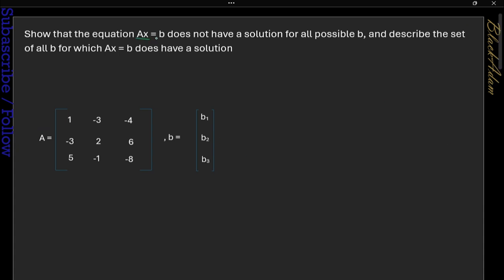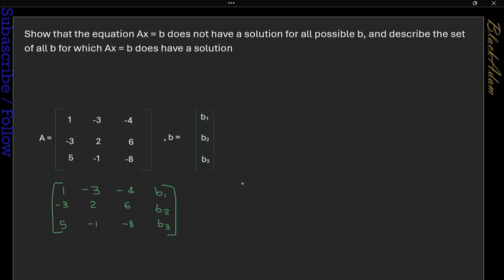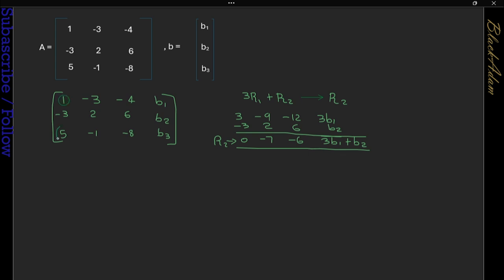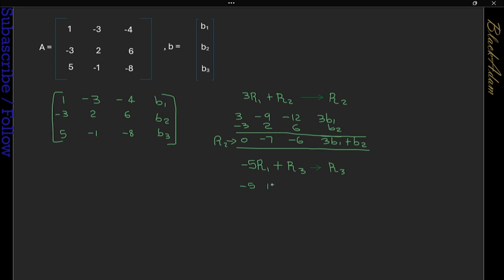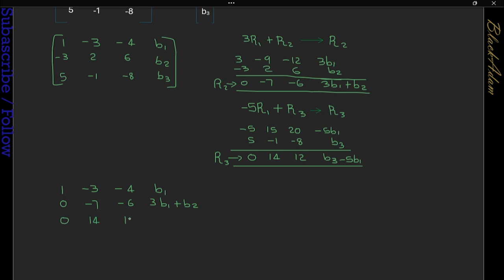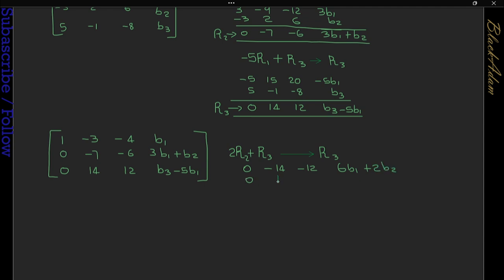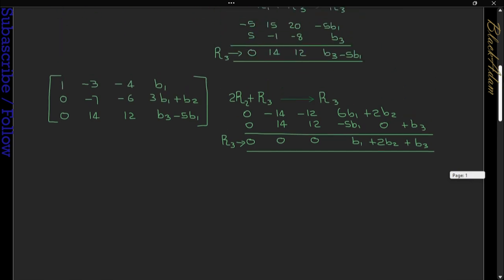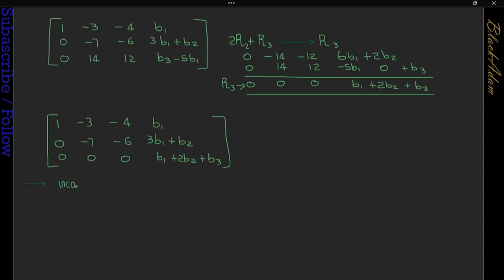determining if Ax = b has solution or if not what are the conditions for set of b to have solutions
Linear Algebra, matrix. Determining if Ax = b has solution or not if what are the conditions for set of b to have solutions.
Show that the equation Ax = b does not have a solution for all possible b, and describe the set of all b for which Ax = b does have a solution
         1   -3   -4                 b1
A =  -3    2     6     ,    b = b2
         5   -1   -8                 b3